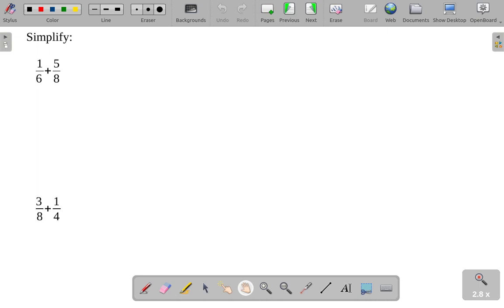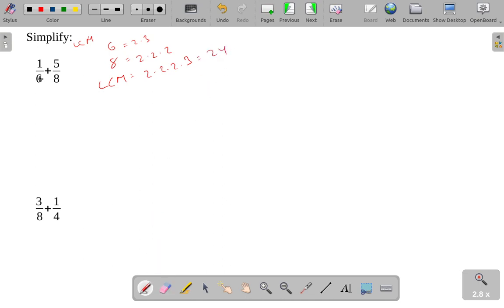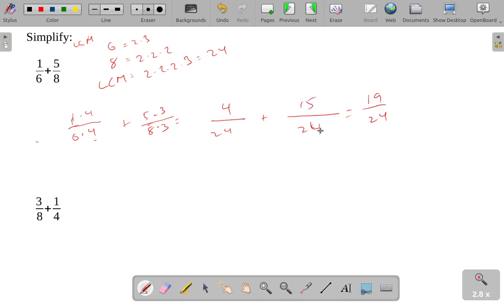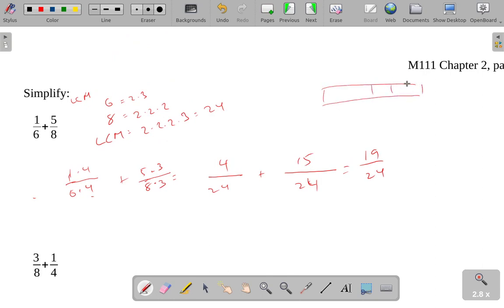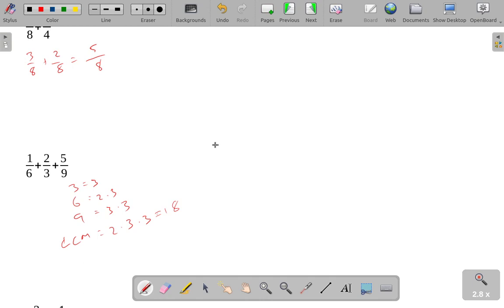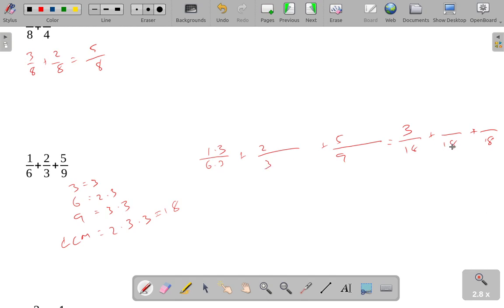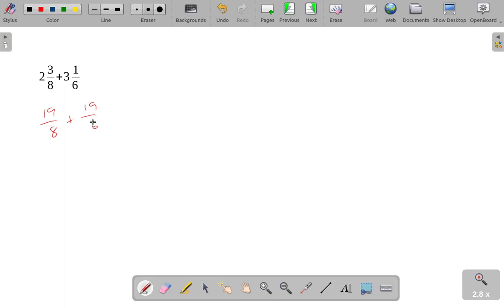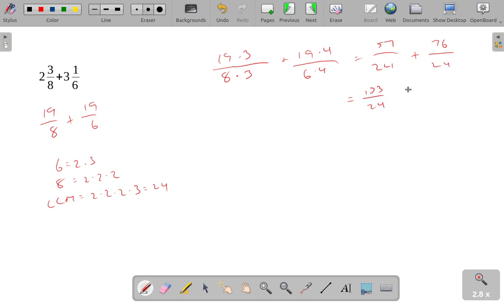M111 2.4-5 Adding unlike fractions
Adding fractions that don't have the same denominator